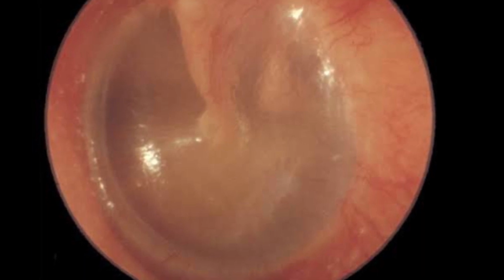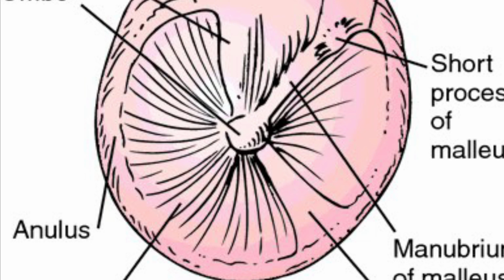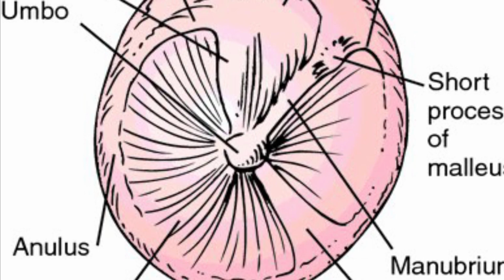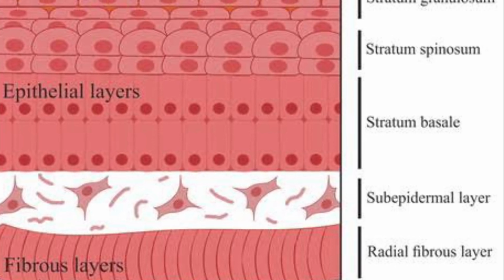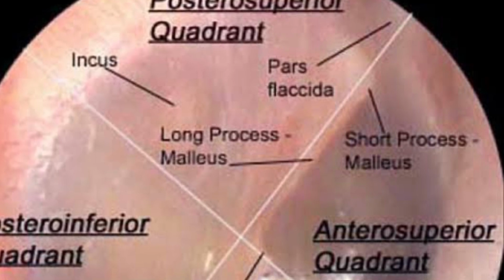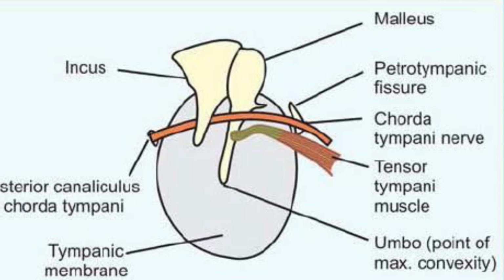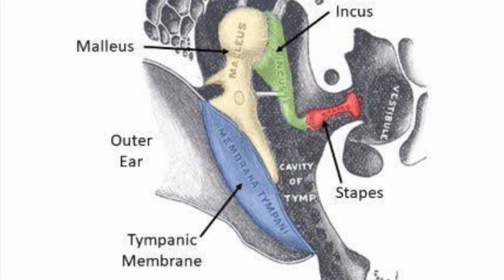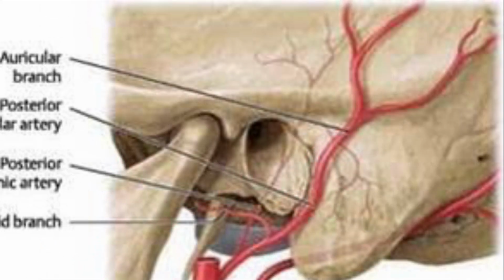Anatomy of tympanic membrane